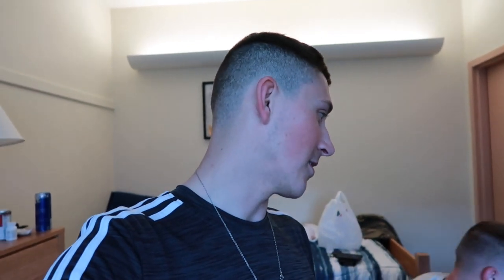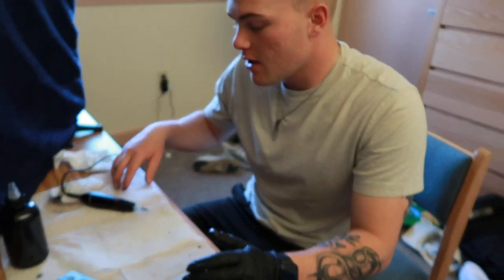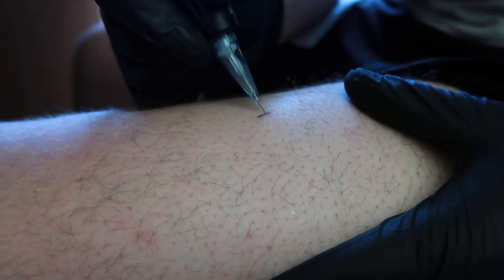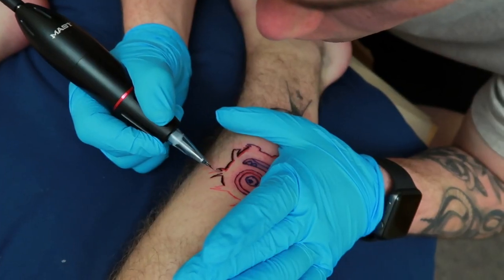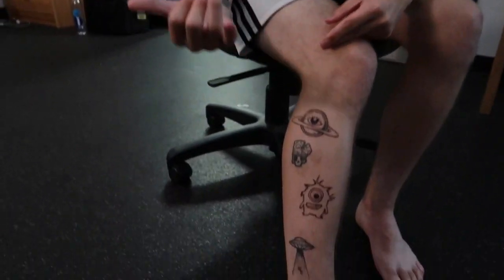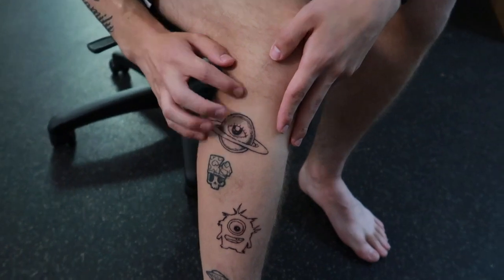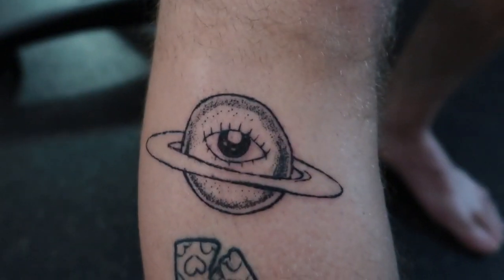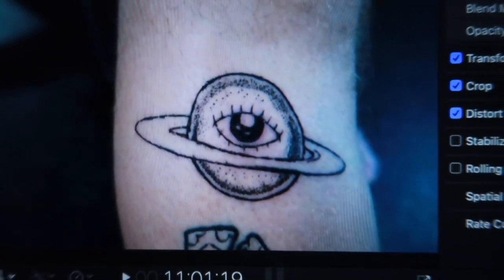My boyfriend tries to tattoo me!